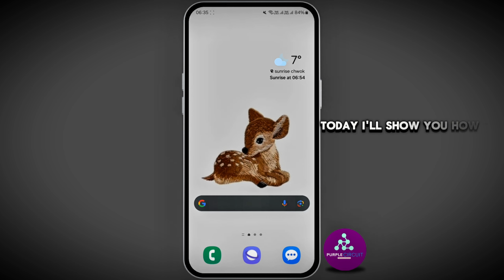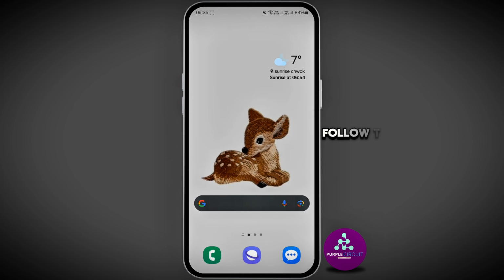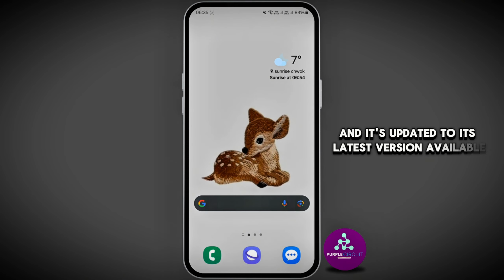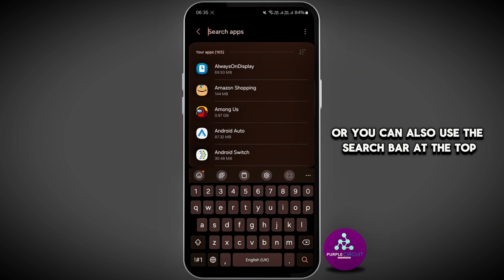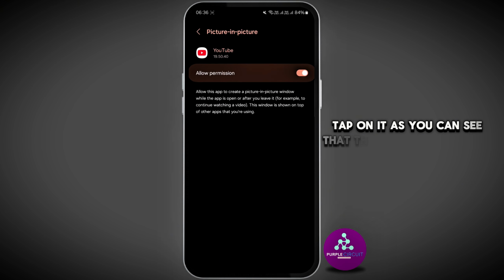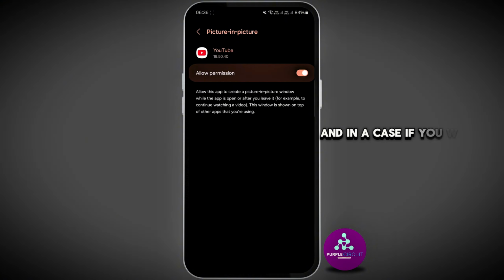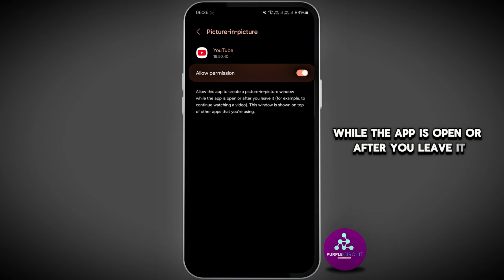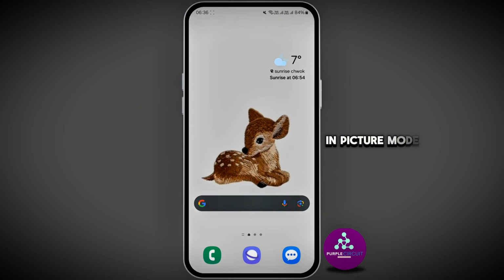How To Turn OFF Picture In Picture On YouTube (EASY!)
Struggling with YouTube's Picture in Picture mode? In this easy tutorial, we'll show you how to turn off Picture in Picture on YouTube quickly and effortlessly. Perfect for anyone looking to disable this feature on their device in 2024.

In This Video:
- Accessing YouTube settings
- Navigating to Picture in Picture options
- Disabling Picture in Picture mode
- Confirming the changes